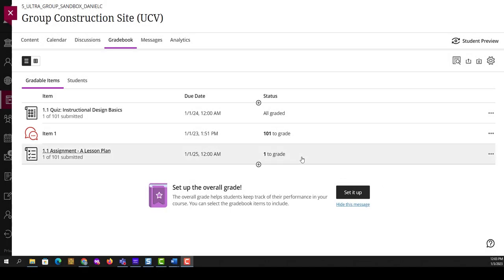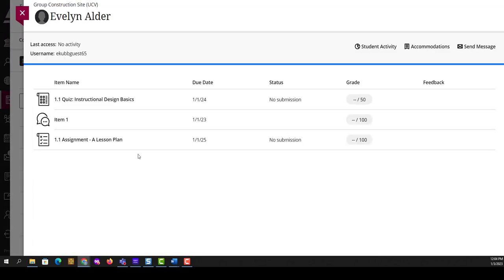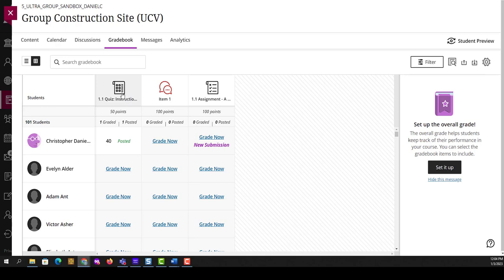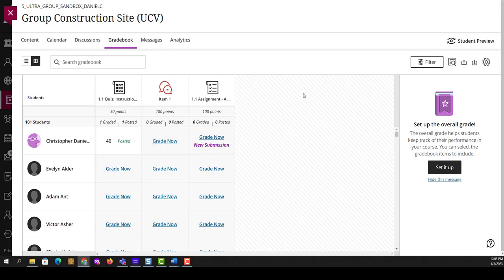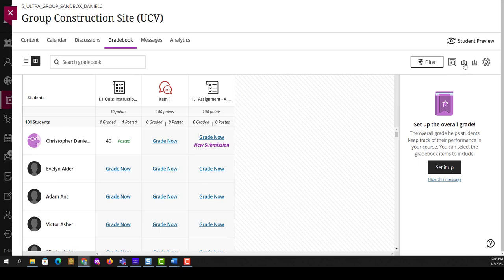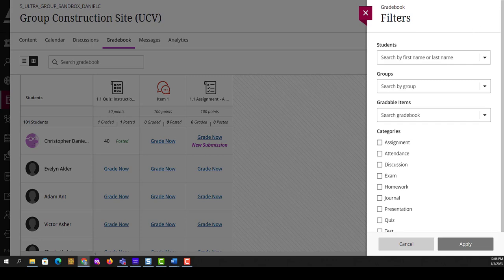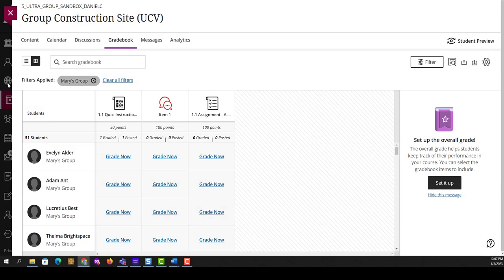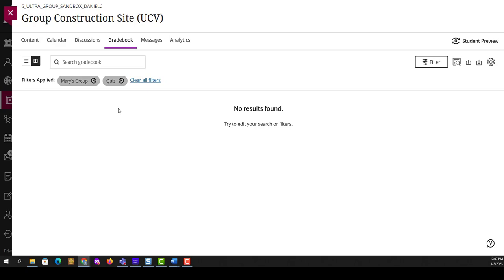Ultra 5 2 Grid View